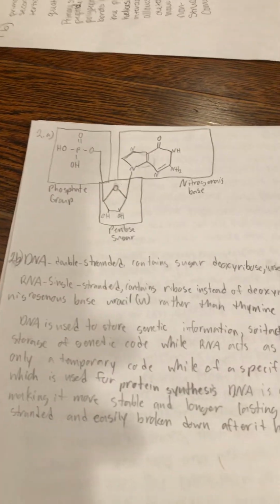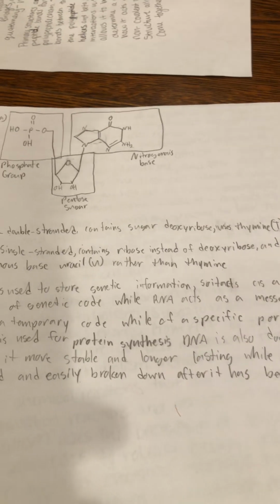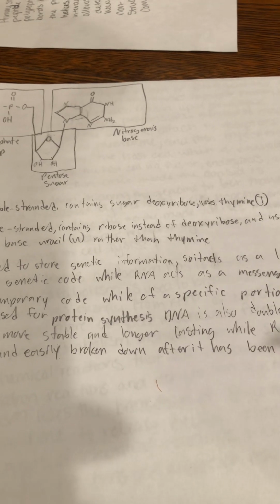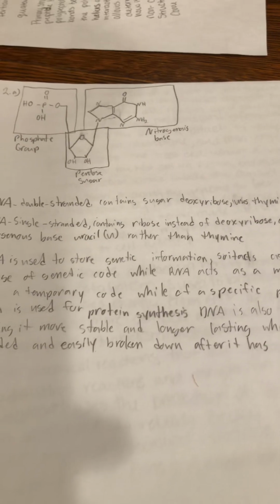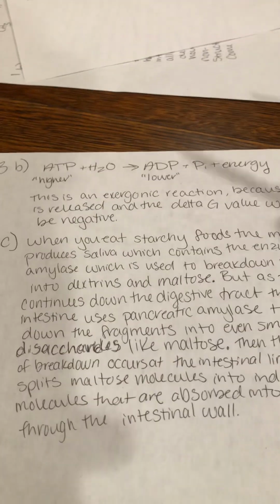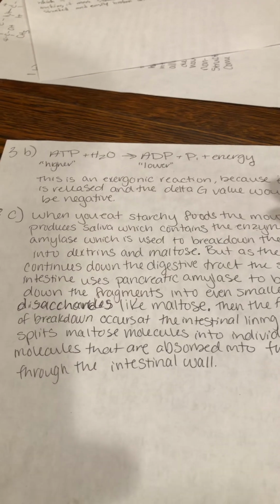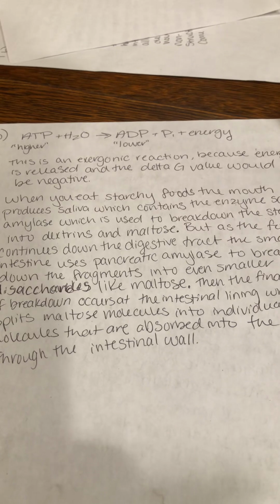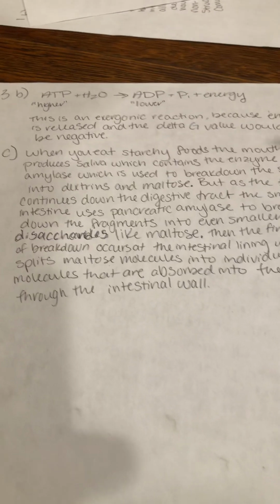Final Chem video